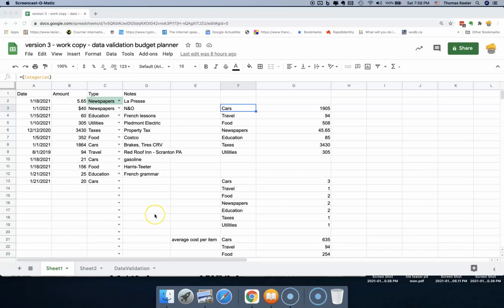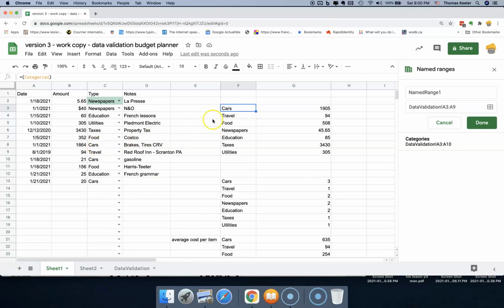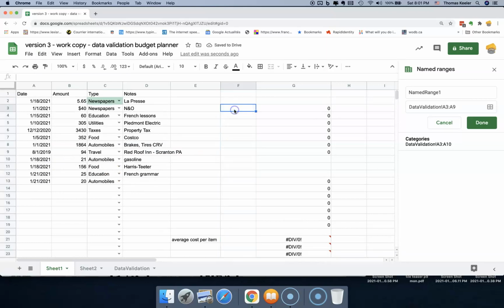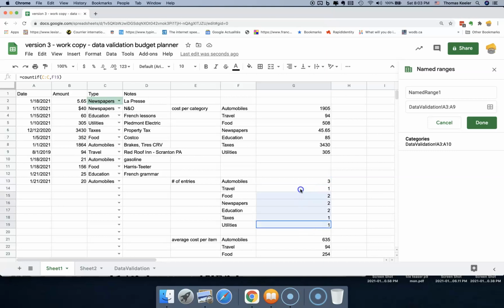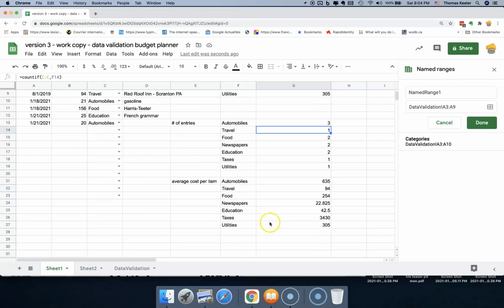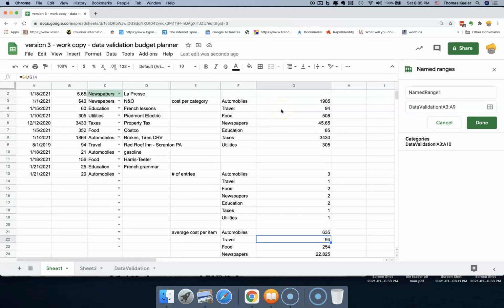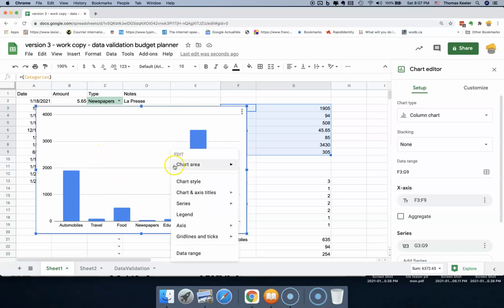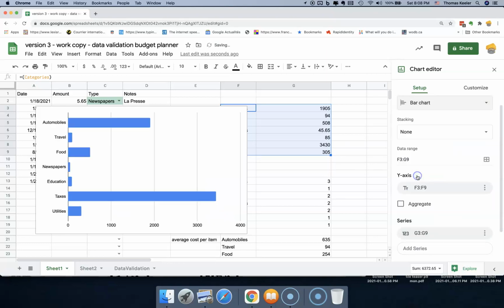budget planner version 3 with countif